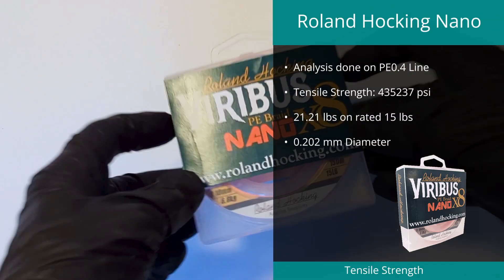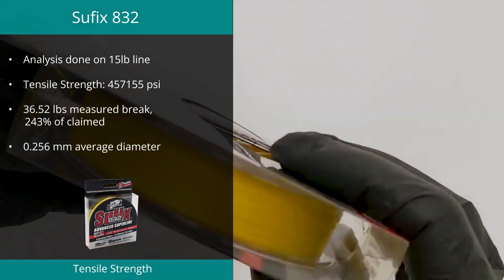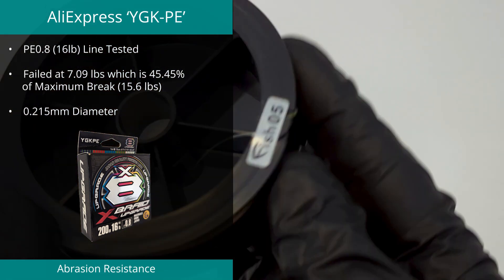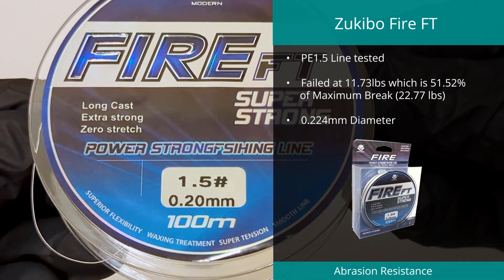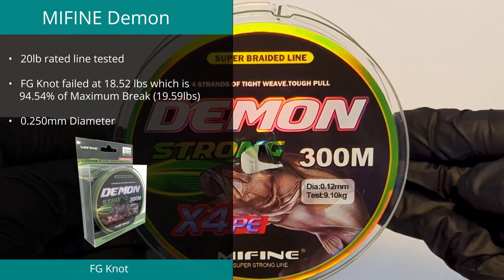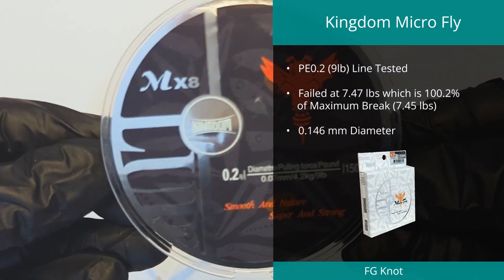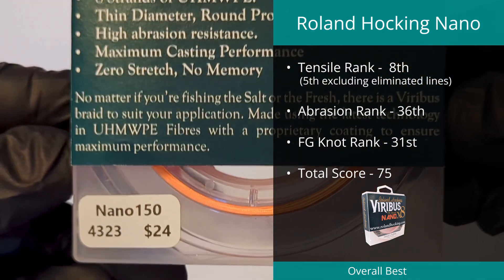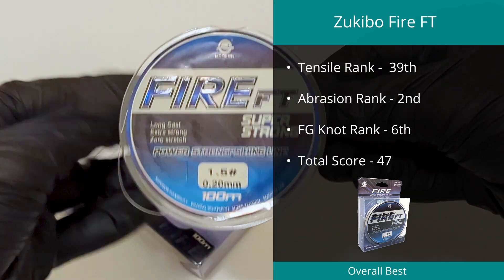The Top Braided Fishing Lines for 2025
We have tested over 240 types of braided line to find the top 5 across 4 different categories.

- Tensile Strength
- Abrasion Resistance
- FG Knot Strength
- Overall Top Lines

All results are based on Laboratory tests. There are certain traits that will only become apparent in real world use which we have attempted to include in the commentary if applicable.

0:21 Introduction
1:12 Tensile Strength
4:41 Abrasion Resistance
8:11 FG Knot Strength
11:29 Overall Top Lines